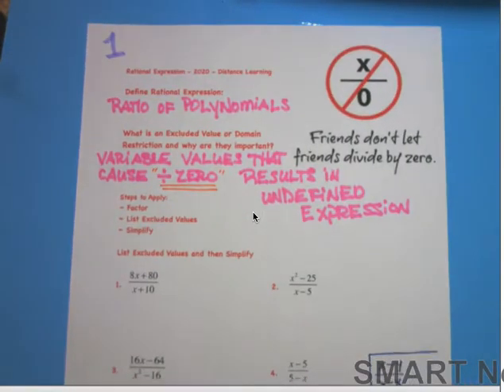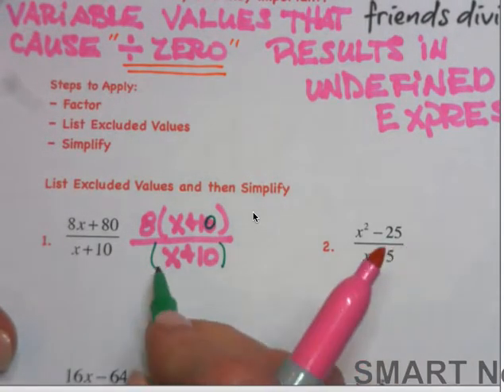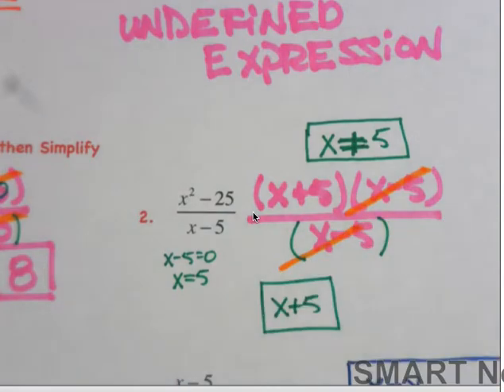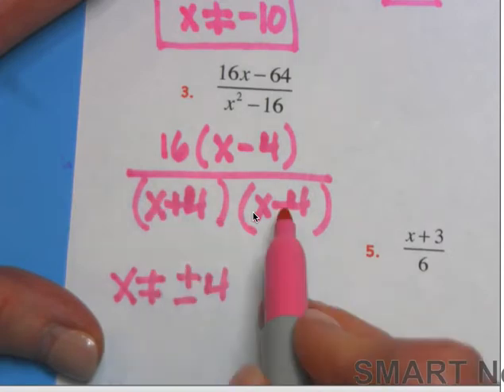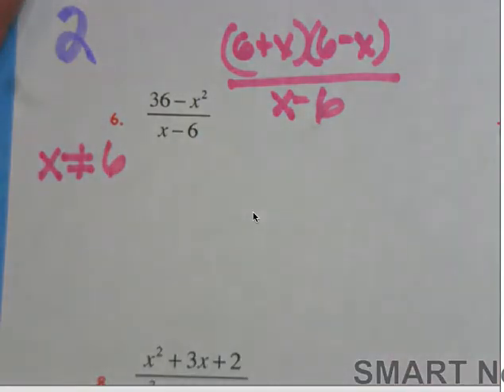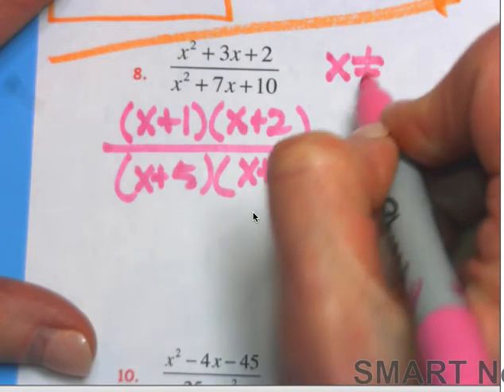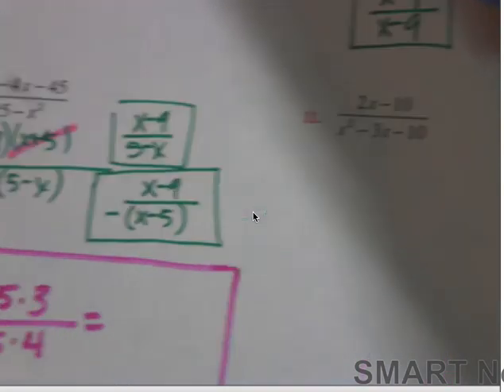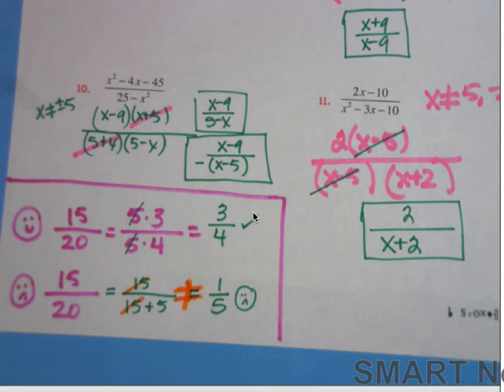Rational Exp V1